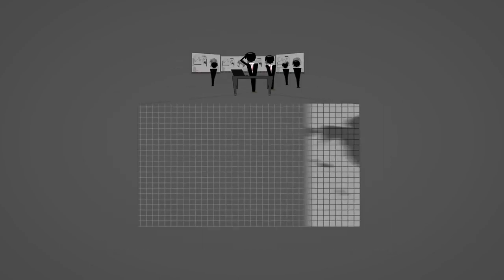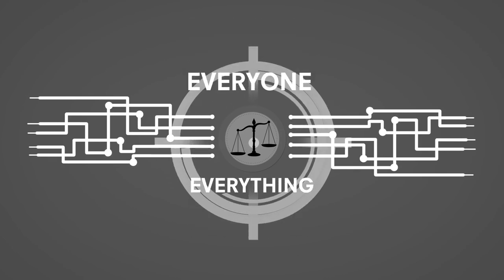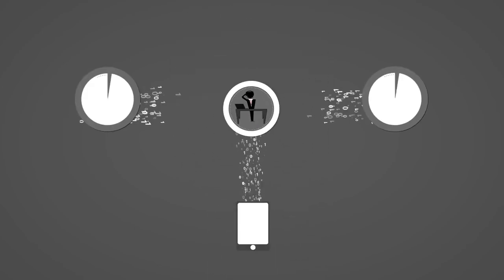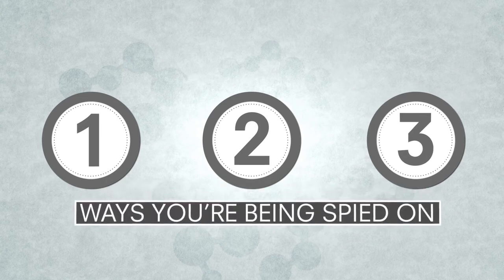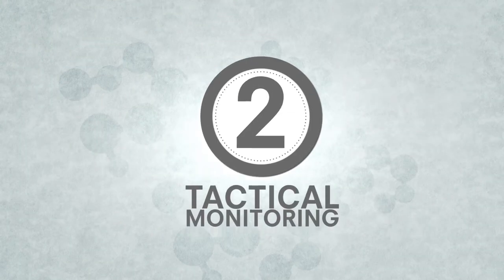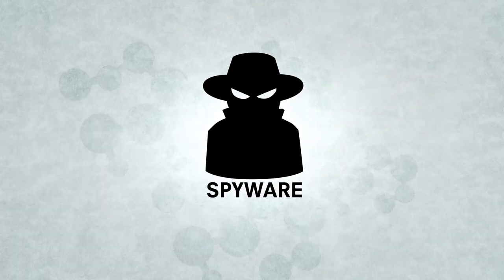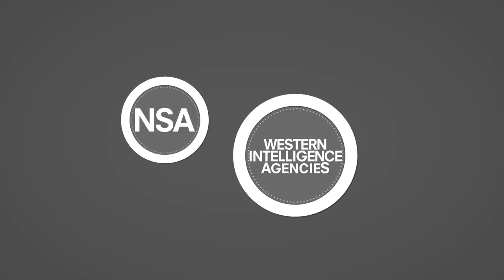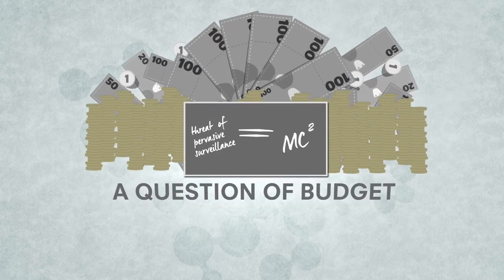Ep 1 The Communications Surveillance Series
Are you a lawyer? An activist? A journalist? A doctor, teacher, parent, student, researcher, politician, or citizen? Communications surveillance affects you. This video is a high level overview of communications surveillance!

Uploader: Privacy International
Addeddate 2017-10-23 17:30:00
Identifier youtube-RJpmbQTuItE
Scanner Internet Archive Python library 1.7.1
Year 2015